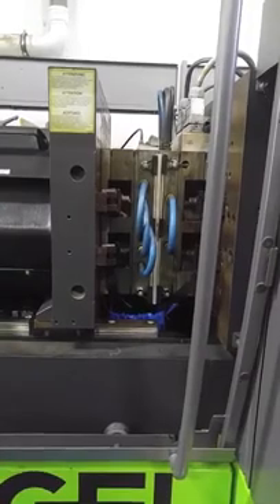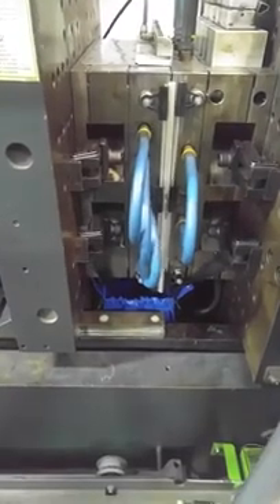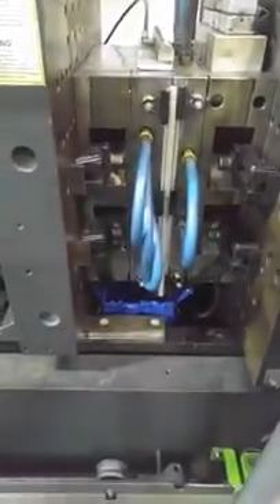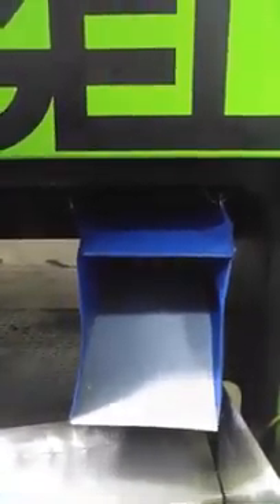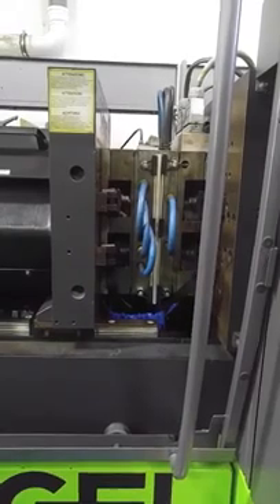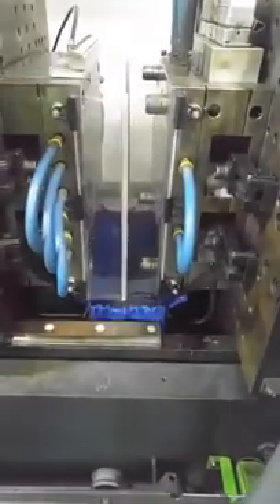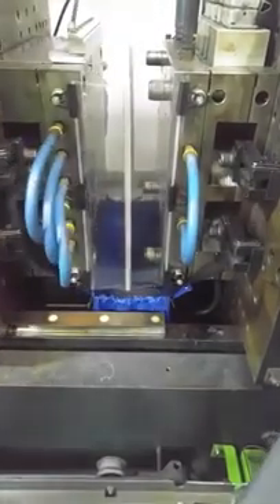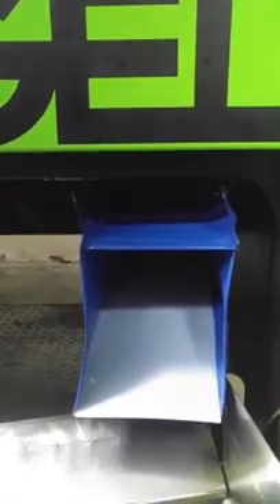How Moldshields™ Work / Injection Molding Part Containment Overview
Check out this video that demonstrates how our IPS Moldshields™ work and provides a general overview of part containment in injection molding using Moldshields, Mold Chutes and Mold Skirts.

Moldshields are crystal clear plastic mold side curtains that prevent parts from scattering and keeps them within the desired “drop zone”,  while allowing you to observe the molding area and monitor parts production. As the mold opens and closes, the Moldshields correspondingly unwind and recoil with each press cycle.